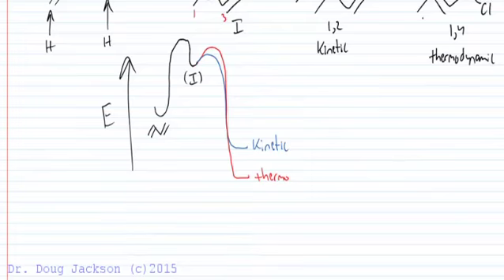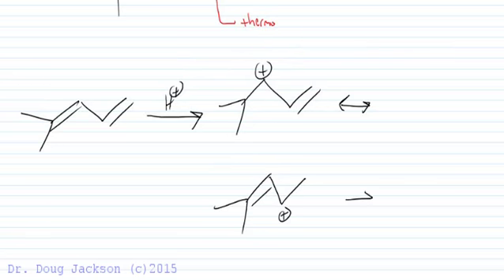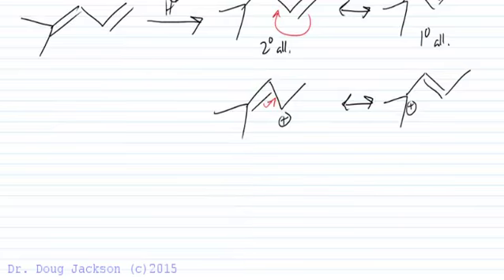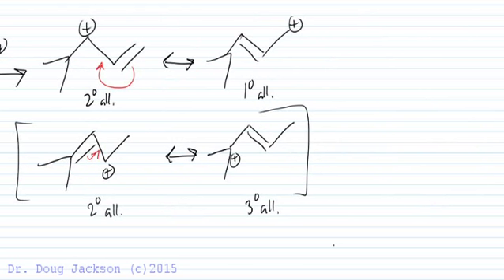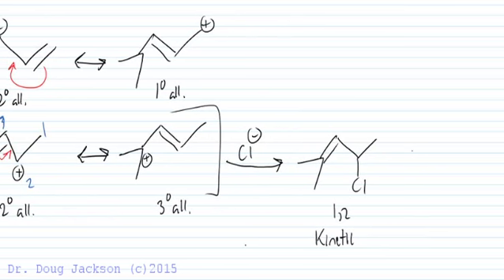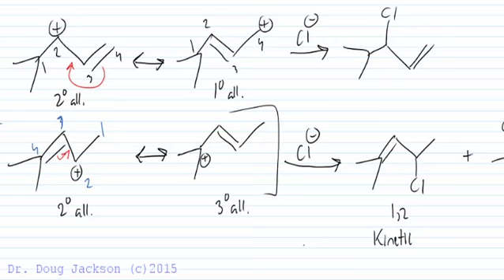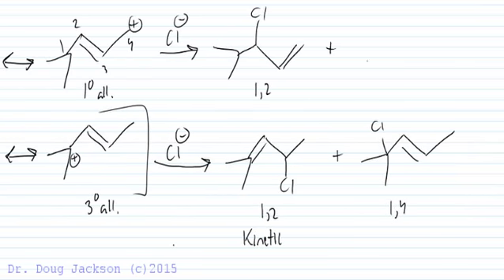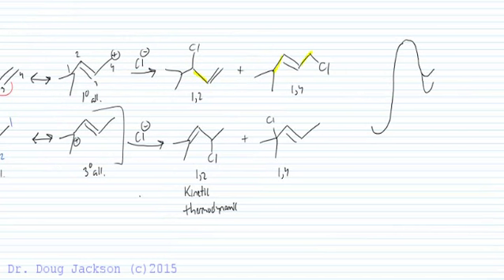Thermodynamic vs. Kinetic Product in Diene Additions 2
Looks at determining the thermodynamic and kinetic product for a more difficult example. Complications include picking the more stable of two possible allylic cations for kinetic product selection, checking all 4 possible products for thermodynamic product.  Describes this system with an energy diagram. (Note the final energies of the 3 higher energy products were arbitrarily placed higher than the thermodynamic product and not rigorously calculated)